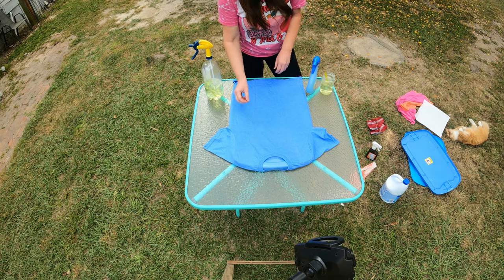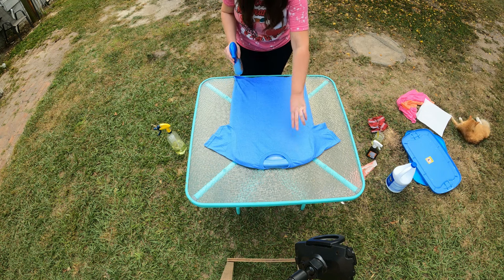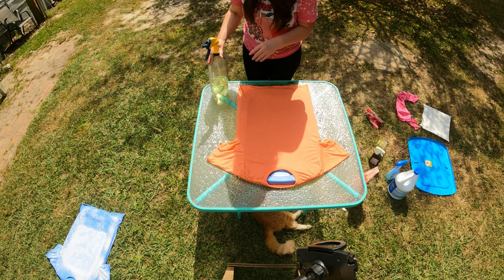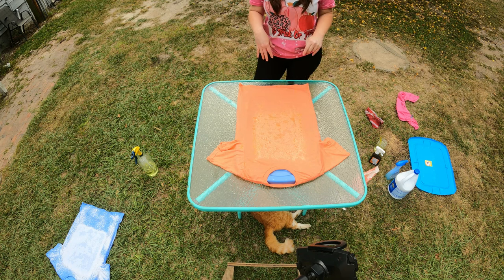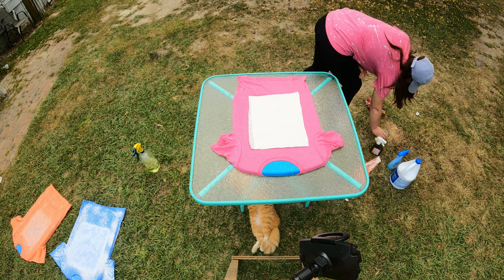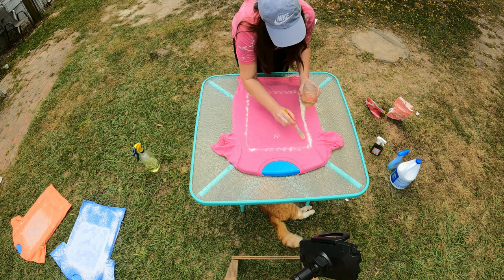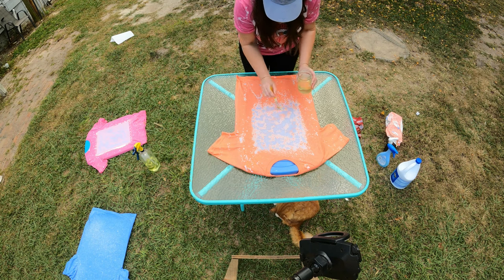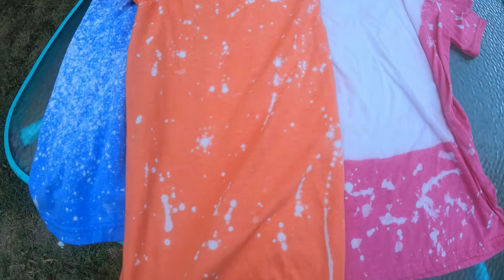3 Ways to Bleach T-shirts, testing different bleaching methods for t-shirt, Bleaching Shirts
Hey everyone!! in this video I will be testing 3 different bleaching techniques for bleaching T-shirts! let me know which you think looks best!! Colors and brands used are listed below 👇👇

Gildan soft style 64000 Heather Orange
Gildan soft style 64000 Heather Royal
Gildan soft style 64000 Heather Heliconia

Tools used 👇🏼👇🏼
Clorox Bleach
Zep Bottle
Febreze Bottle
Paint brush
3% peroxide

TheFlatCreekShop.Etsy.Com
FlatCreekDigital.Etsy.com